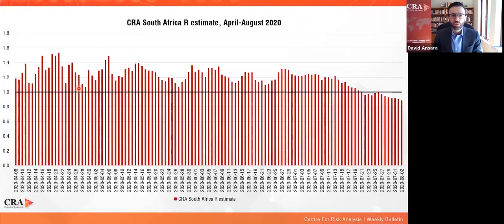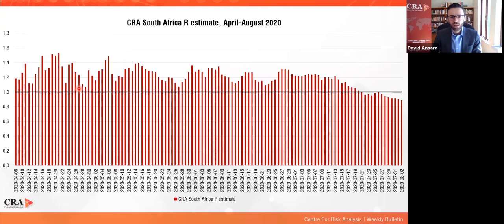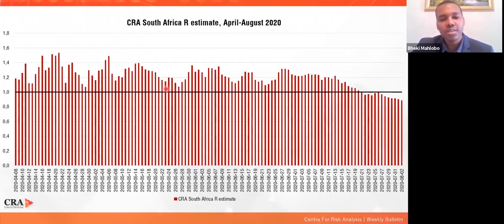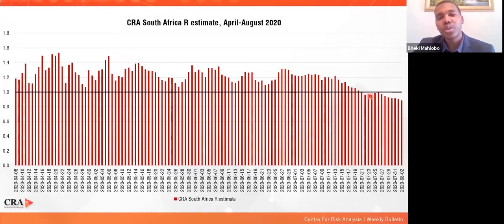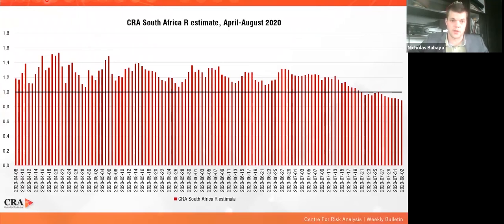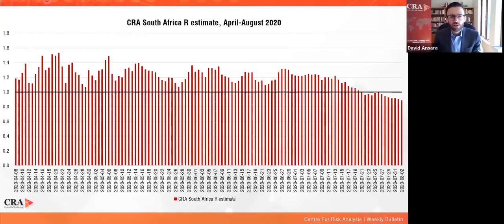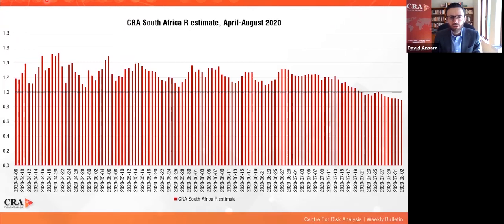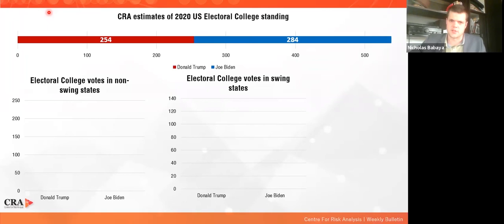Has SA reached its Covid-19 peak? | Centre For Risk Analysis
In this weekly update, David Ansara is joined by CRA analysts, Bheki Mahlobo and Nicholas Babaya, to discuss the latest Covid-19 infection patterns in South Africa. The CRA team also assess the US Presidential election race, which may be a closer contest than current polling suggests.

The Centre For Risk Analysis is a think-tank based in Johannesburg specializing in political risk, economic policy, and scenario planning. CRA subscribers gain access to a range of research products, online briefings, and political risk advisory services as part of their ongoing subscription.

Click here for more information on how to become a subscriber